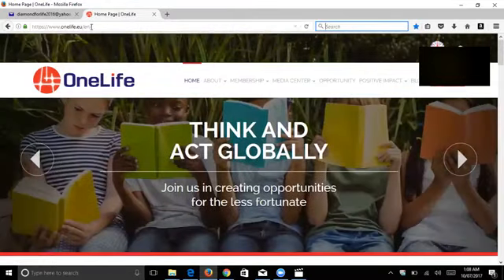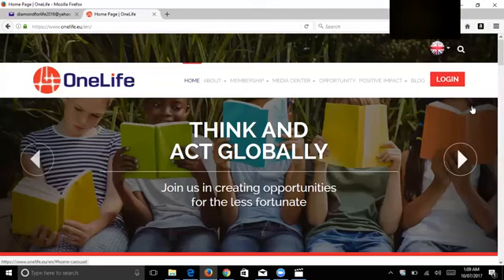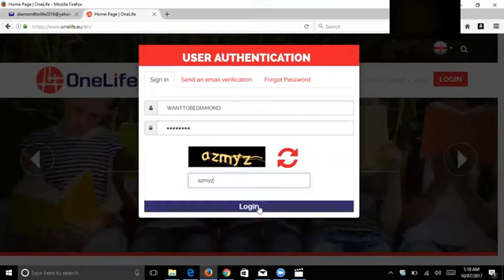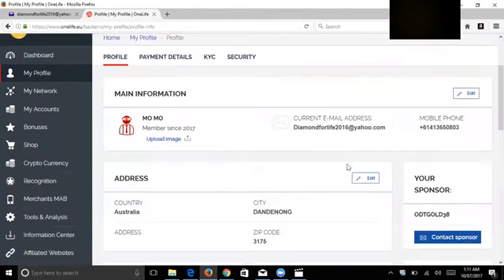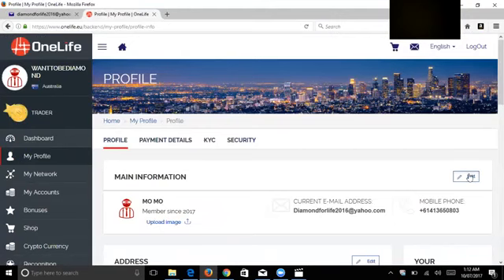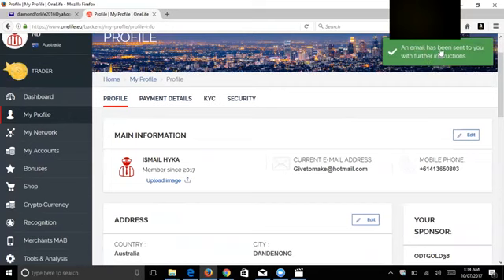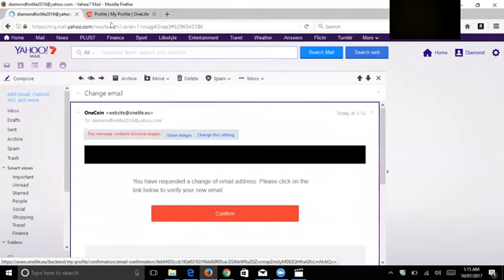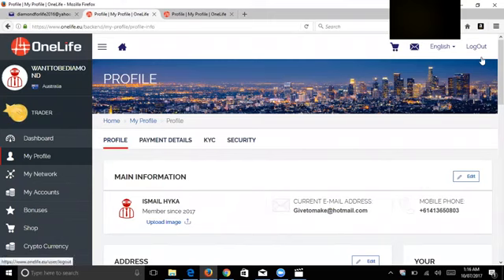OneLife 2018 How To Change Email OneLife OneCoin Profile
OneLife 2018 OneCoin 2018